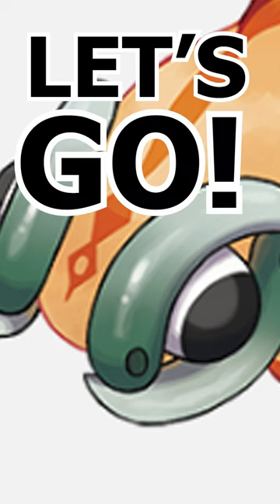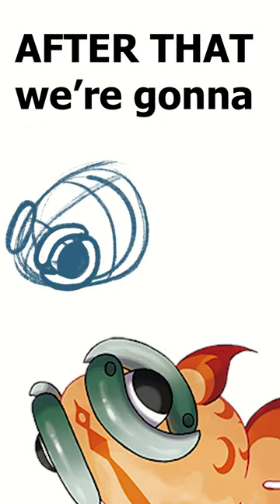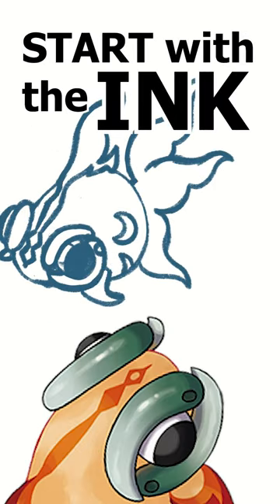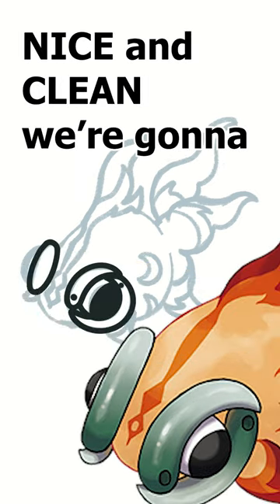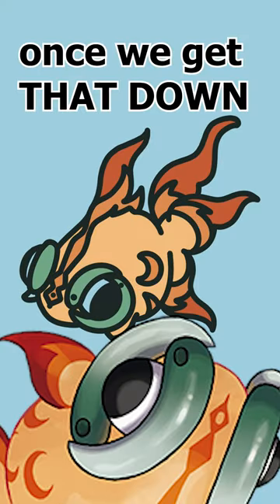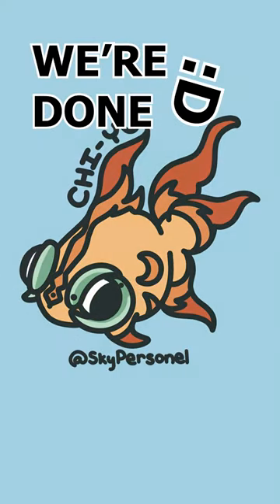Pokemon Fan Art! Drawing Chi-Yu Fish Boi 🐠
I honestly was super intimidated when it came to drawing Chi-Yu, but I honestly think they turned out pretty good 🙂 Hope you enjoy!